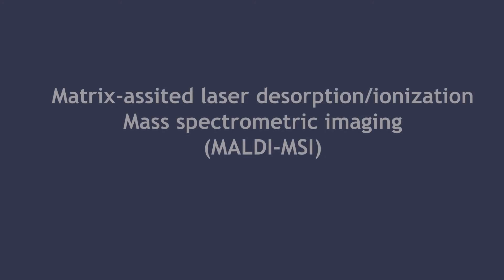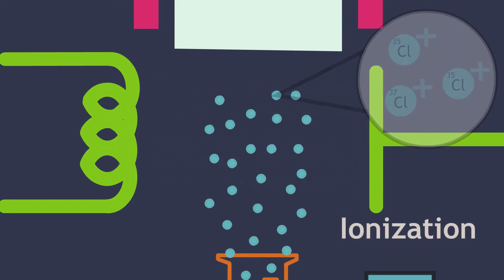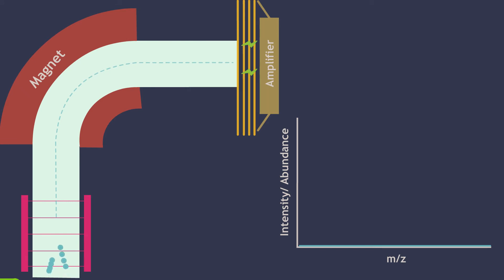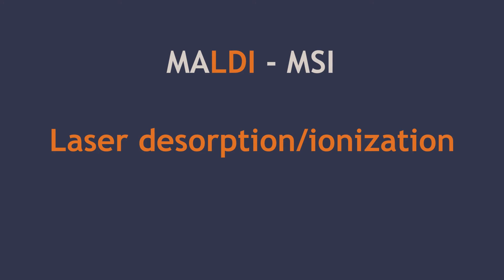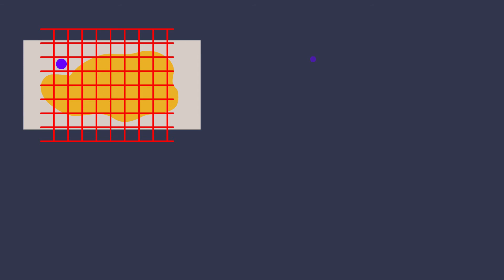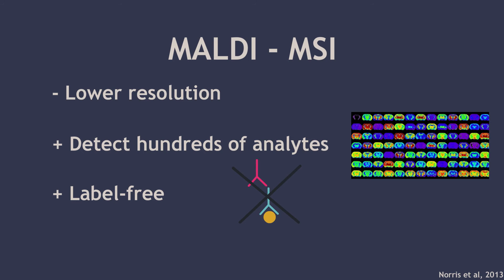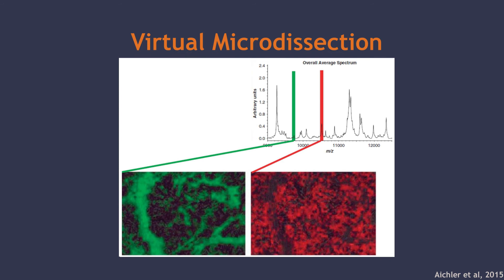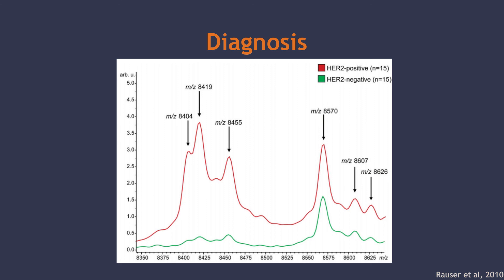MALDI MSI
Final project for BME251 - Intro to Biophotonics